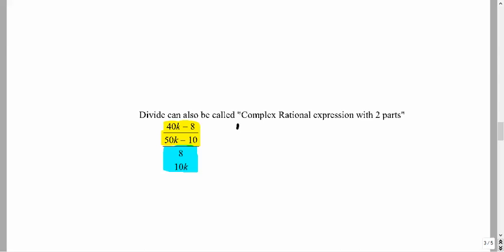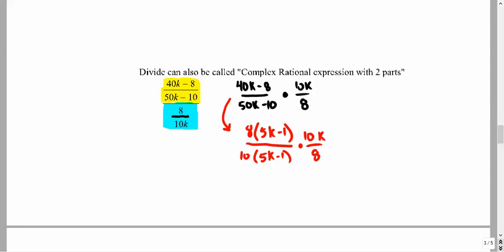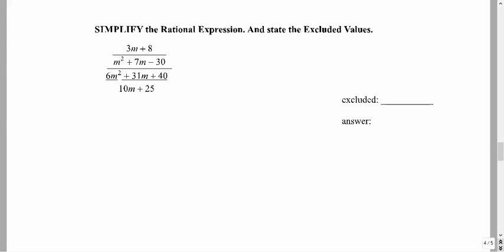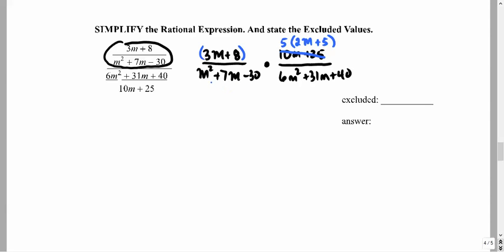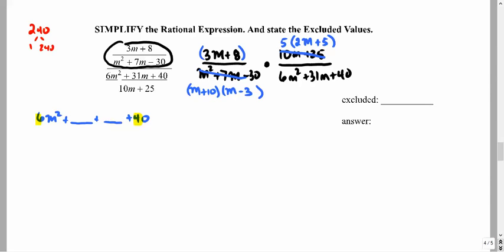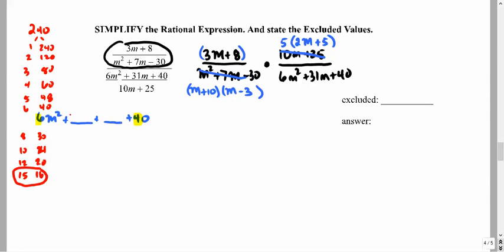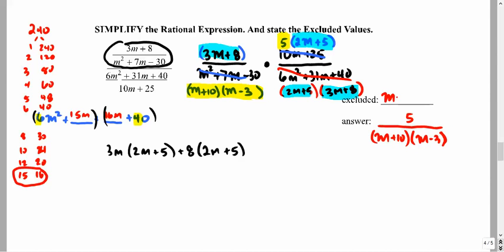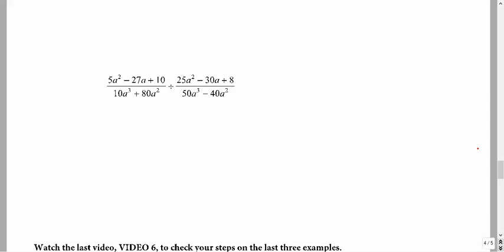lesson 3-1 & 3-2 note examples part 3